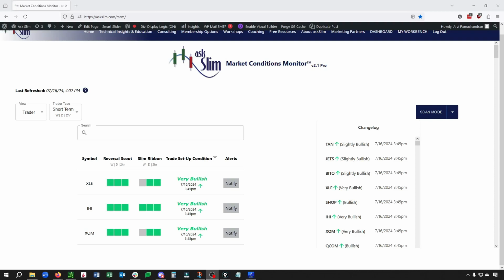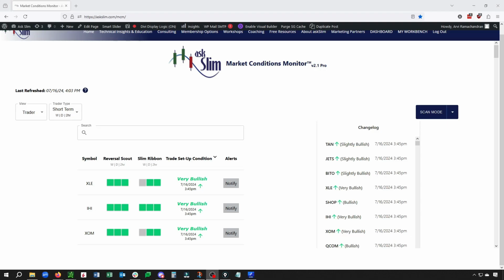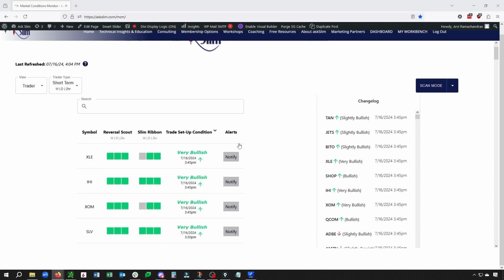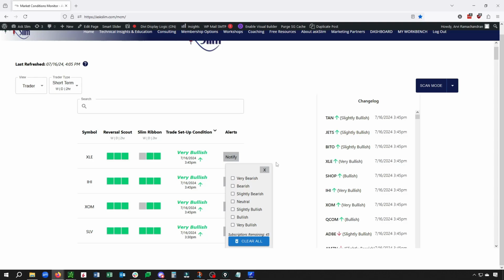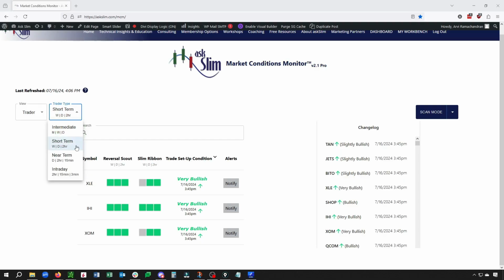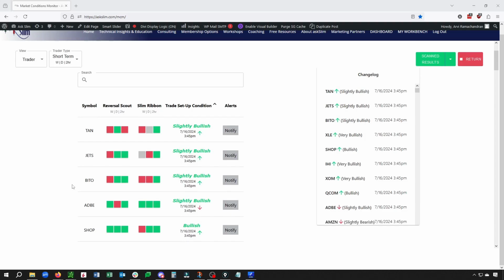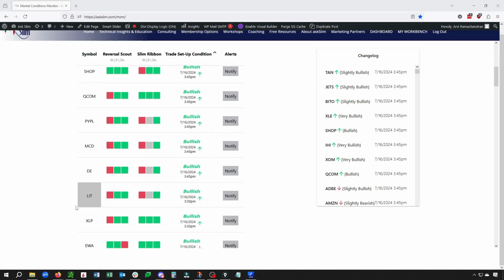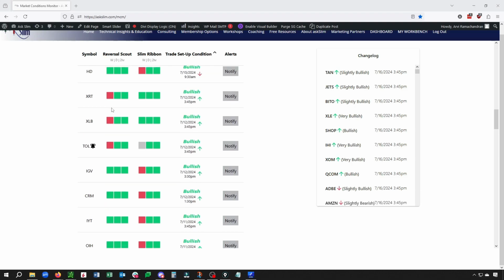Using the askSlim MCM™ to Stay on Top of this Rotation